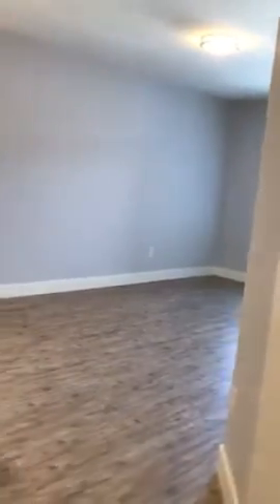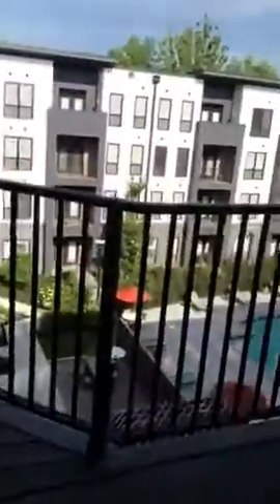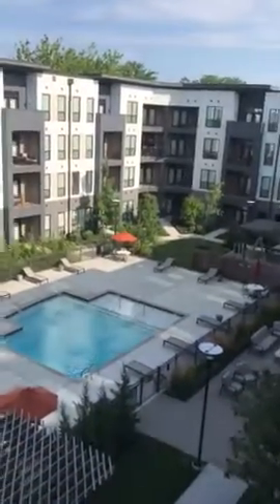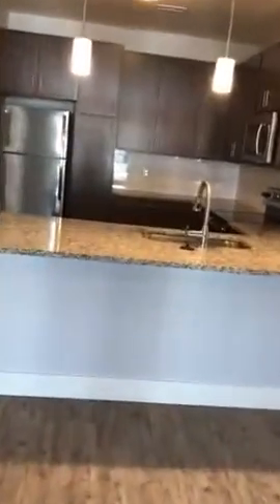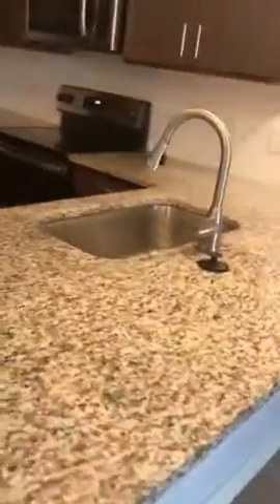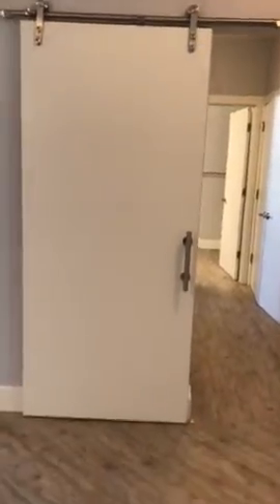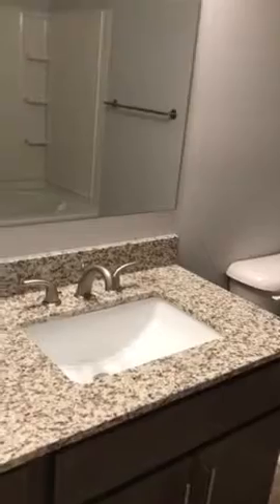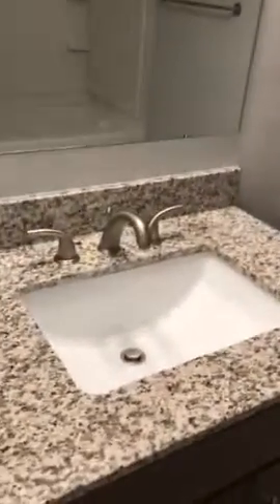Tour Echelon's Pinnacle, One Bedroom with TONS of Storage with Sue!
This is your chance to take a look at what makes living at Echelon Luxury Apartments unbeatable!

Our unicorn floor plan, the Pinnacle, is considered our deluxe one bedroom for so many reasons! Below are just a few.

- Impressive Chef-ready Kitchens
- Lavish Living Space
- STORAGE GALORE- including a Walk-in Closet in Your Private Suite!
- Ginormous, Private Outdoor Space

Call TODAY and reserve YOUR NEW HOME with us at Echelon!